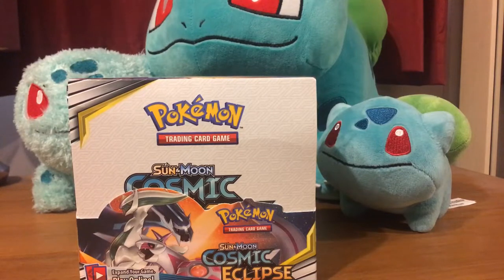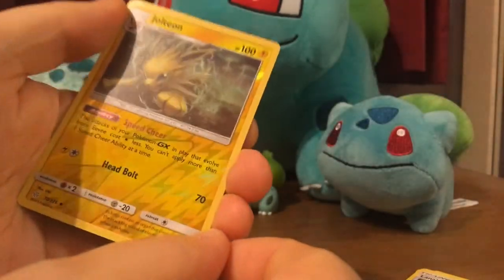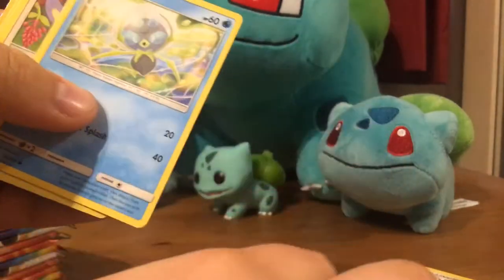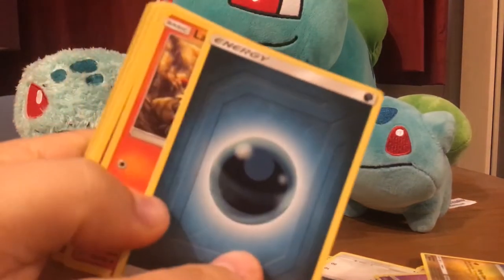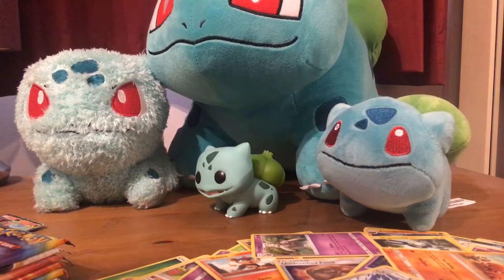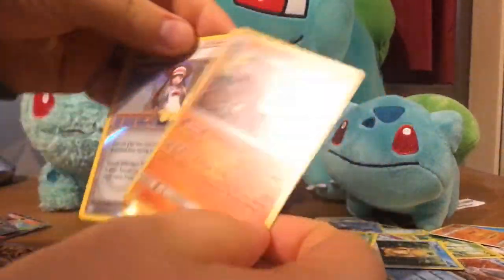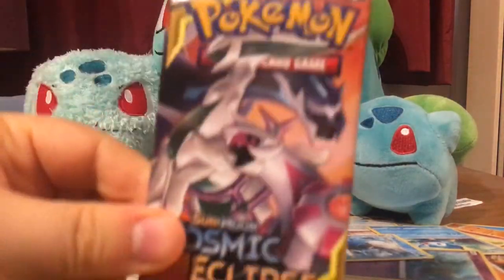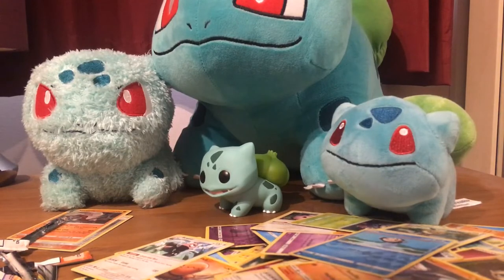Opening an entire Cosmic Eclipse booster box! (1/2)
Today I’ll be opening an entire booster box from Cosmic Eclipse!